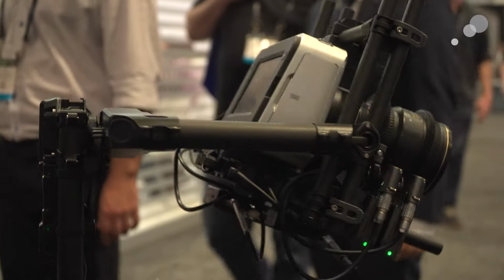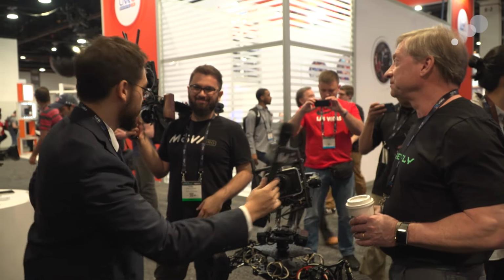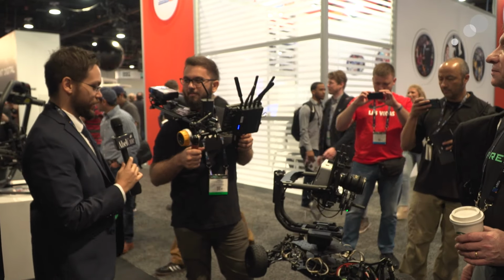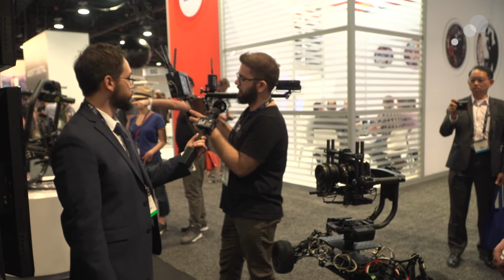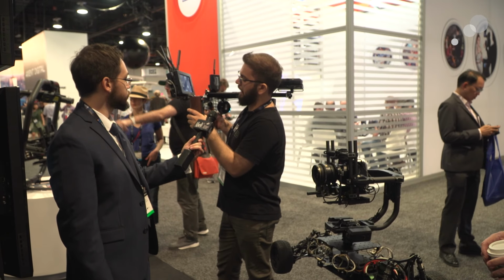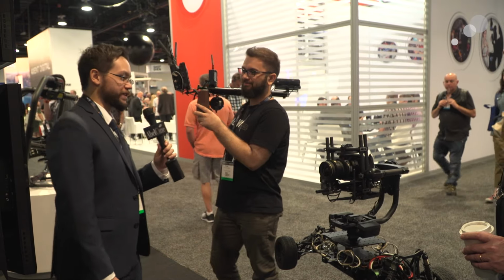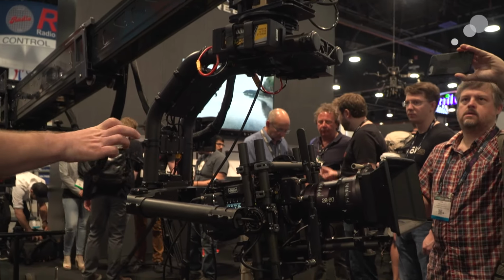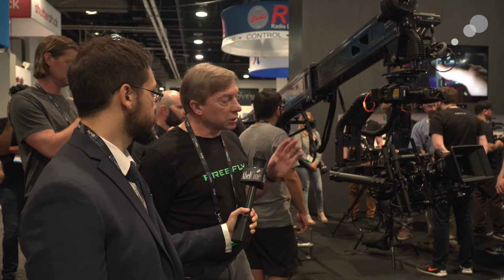NAB 2017: Freefly Updates